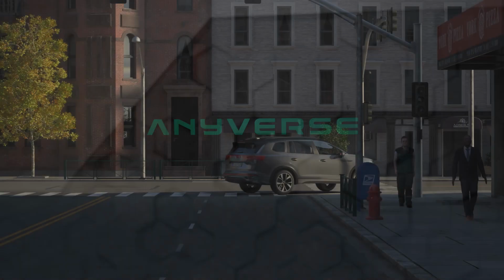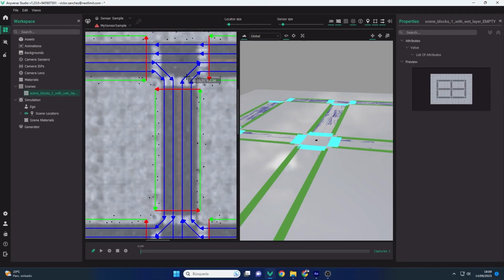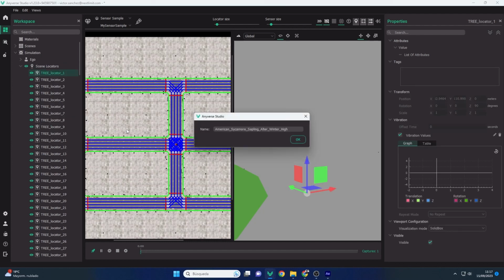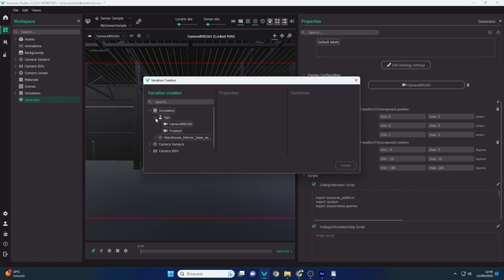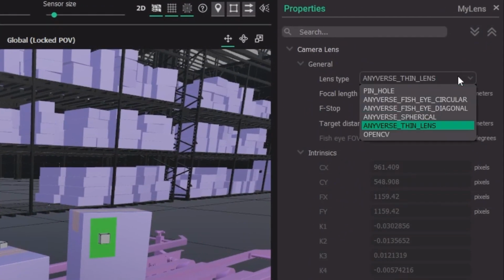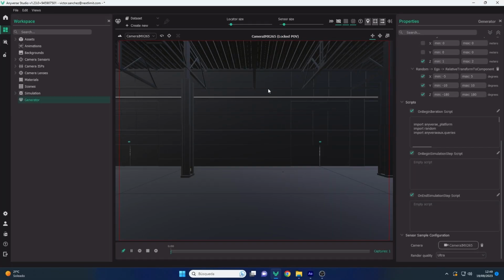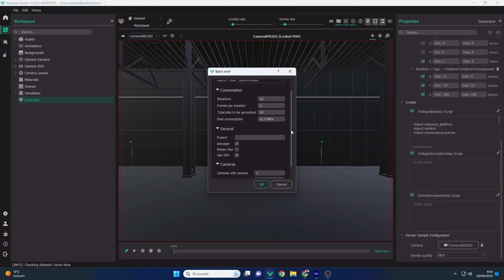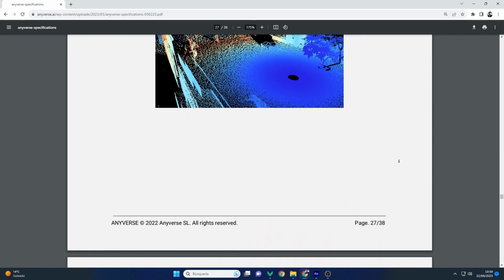Anyverse basic concepts at a glance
Check out this video to have a quick overview of several basic concepts and fundamentals of Anyverse hyperspectral synthetic data platform.

Click here to discover more tutorials with hands-on examples of specific use cases.

Still not using Anyverse?